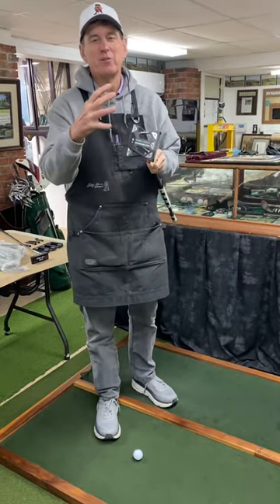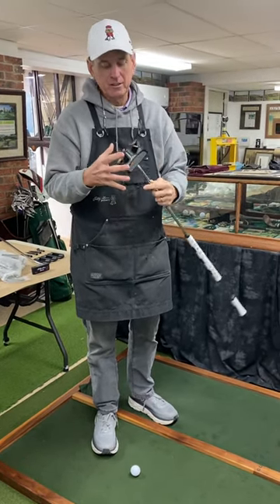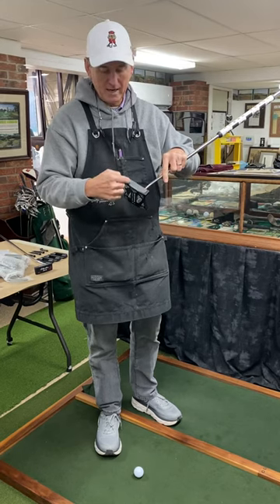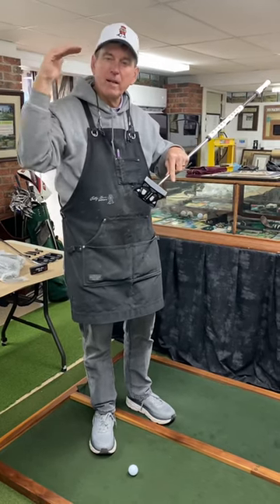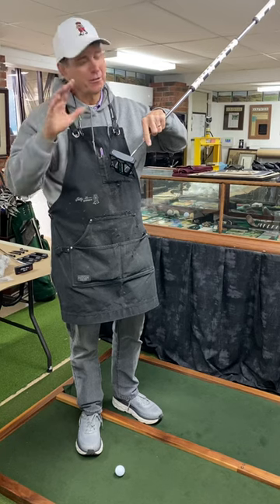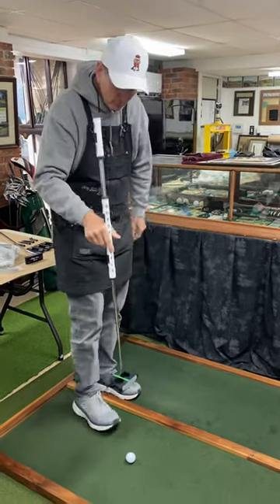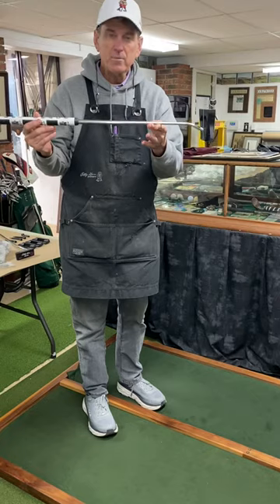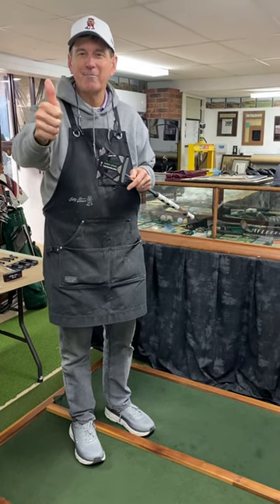Bobby Grace F-22 Side Saddle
The Bobby Grace F-22 Side Saddle is the best in the business, just watch the video!!!